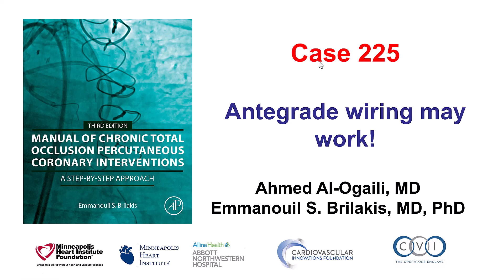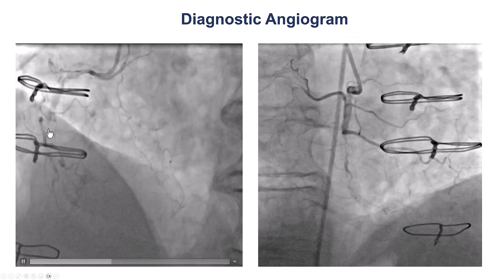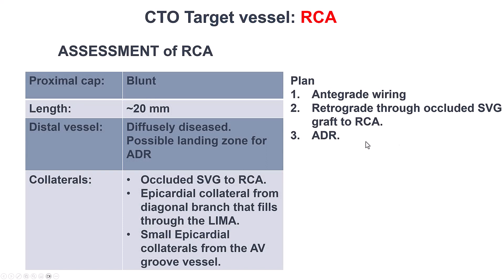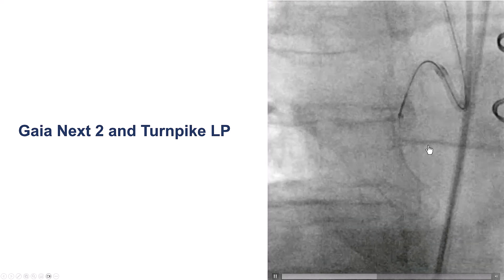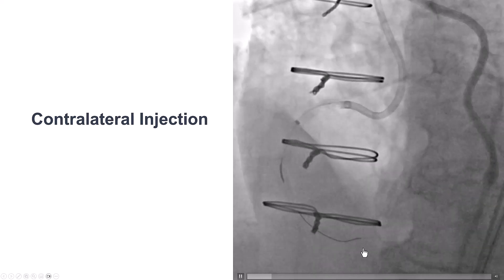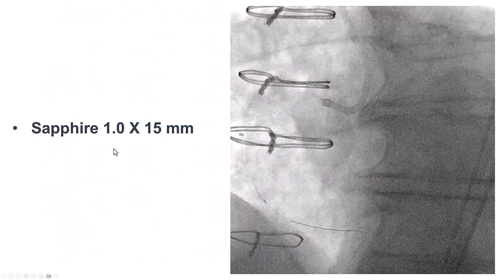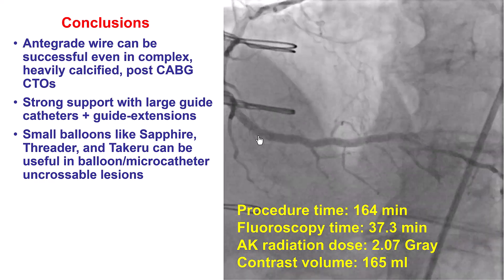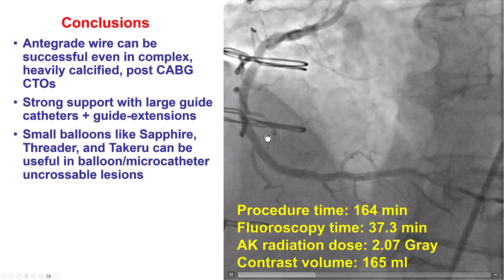Case 225: Manual of CTO PCI - antegrade wiring works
A patient with prior CABG and occluded SVG-PDA was referred for PCI of a RCA CTO after 3 prior failed PCI attempts. The CTO had a clear proximal cap with an acute marginal originating next to it, 20-30 mm occlusion length and distal vessel filling via both ipsilateral and contralateral epicardial collaterals. Antegrade wiring was attempted with a Fielder XTA without success, but a Gaia Next 2 successfully crossed the proximal cap. The Gaia Next 2 was exchanged for a Gladius Mongo that successfully crossed into the distal true lumen as confirmed by contralateral injection. The proximal cap was uncrossable by the Turnpike LP microcatheter but was successfully crossed with a Sapphire balloon, followed by microcatheter crossing, exchange for a workhorse wire, balloon angioplasty, IVUS and stenting with a nice final result.